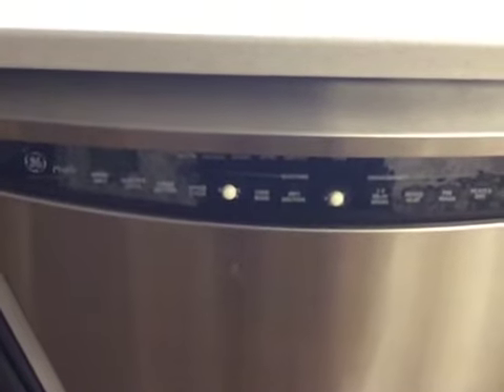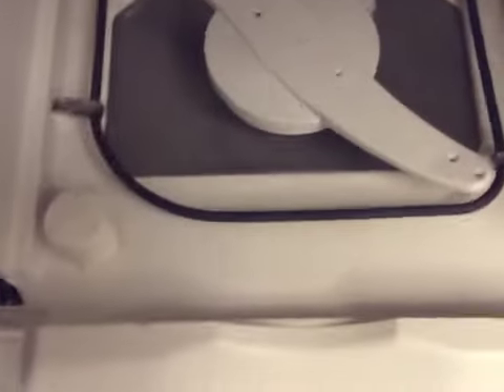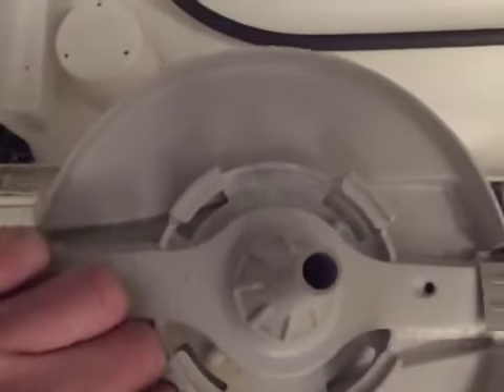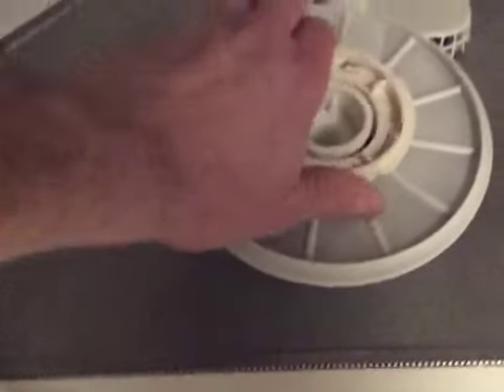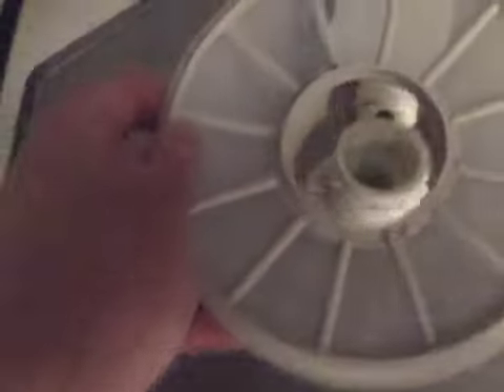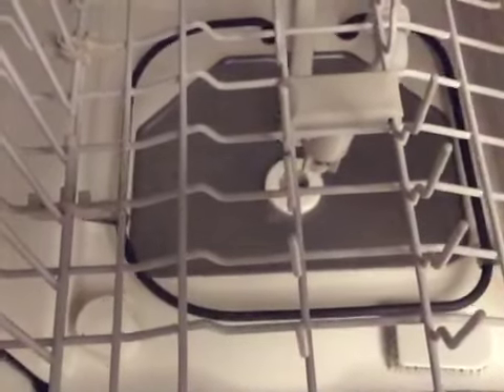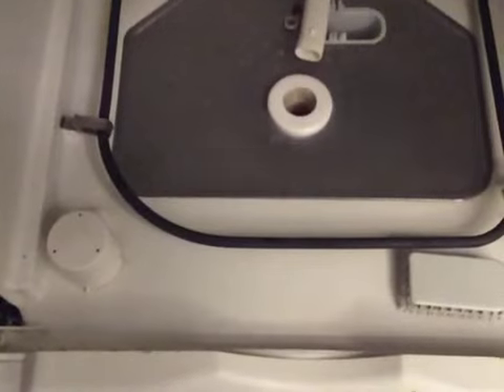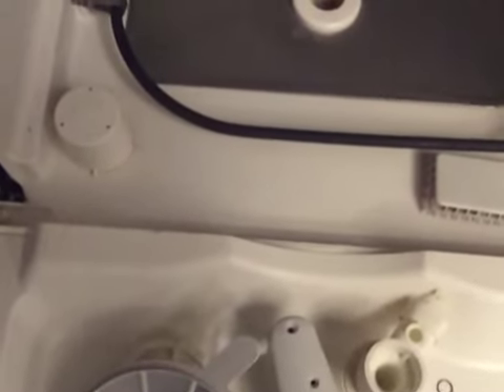How to clean your dishwasher and make it run more efficiently